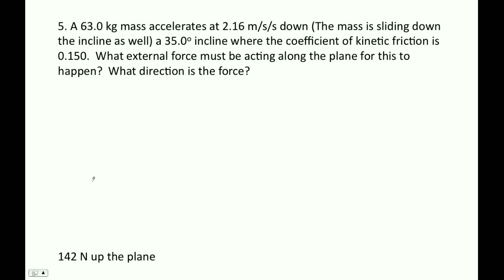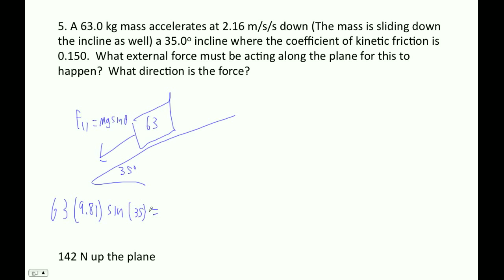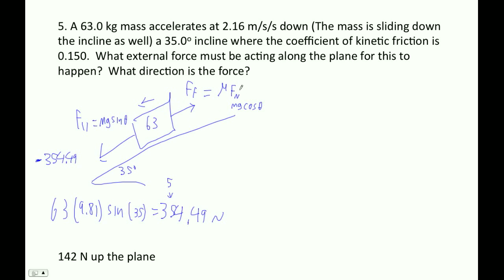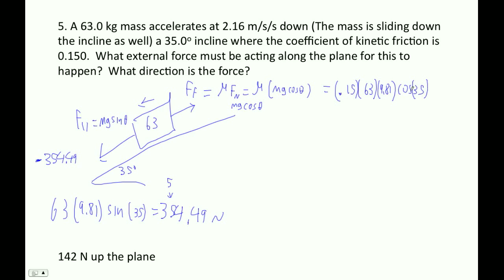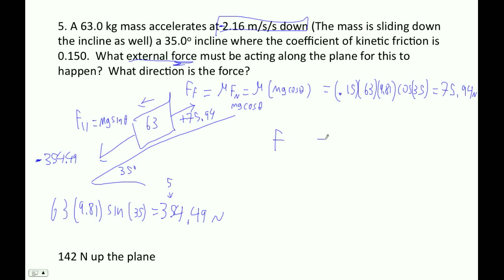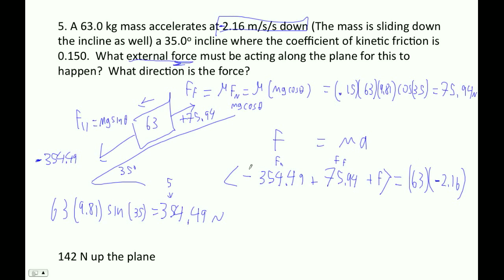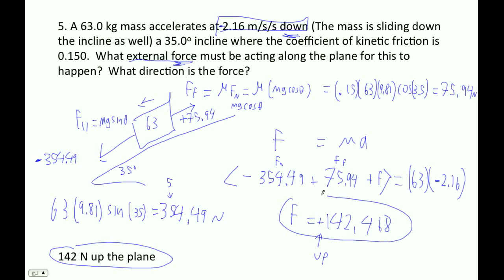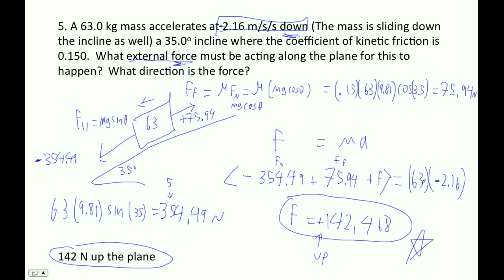HTPIB04 PreQuiz 4 1 #5